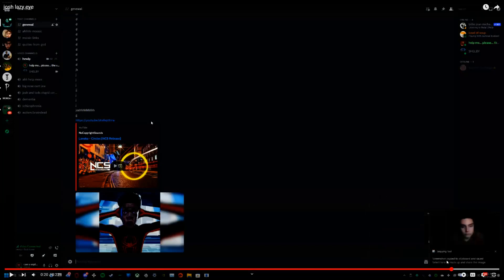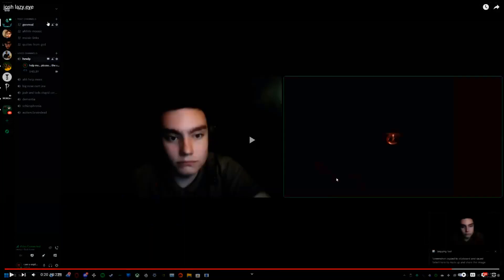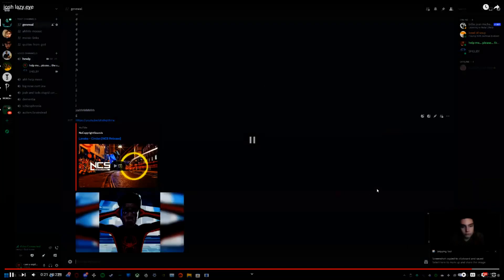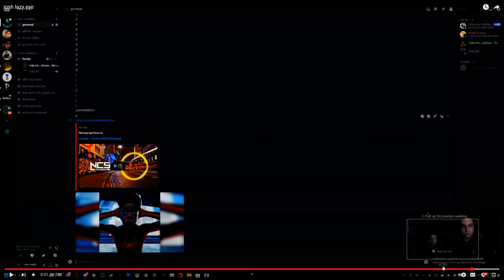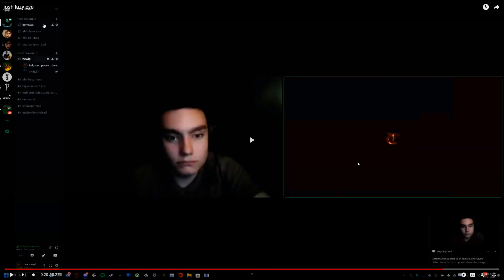josh lazy eye pt2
🎥 Made with Moments from @SteelSeries